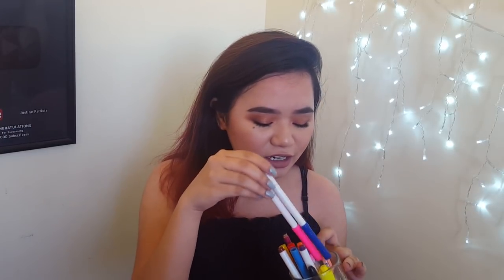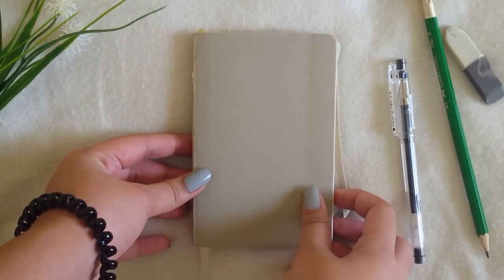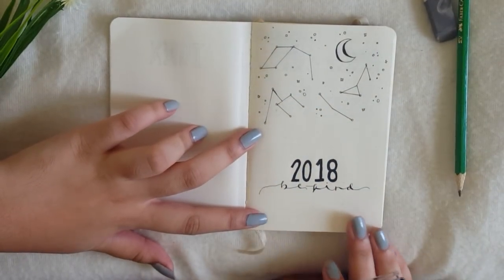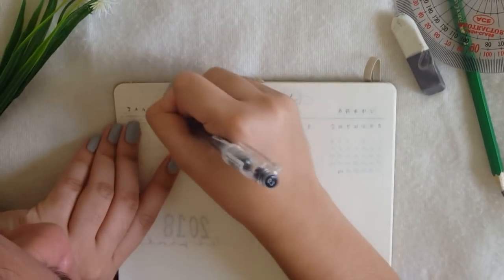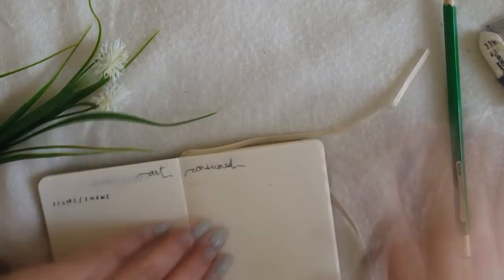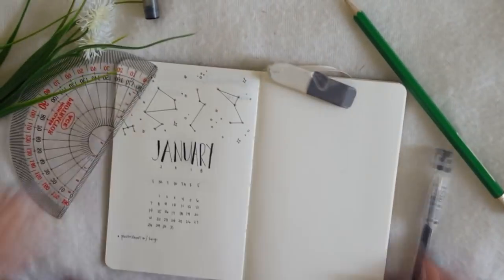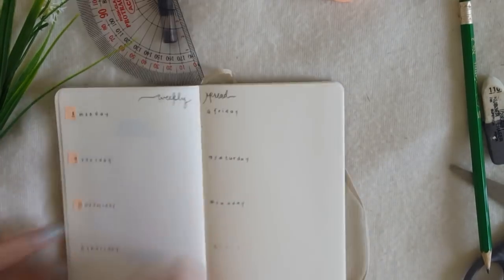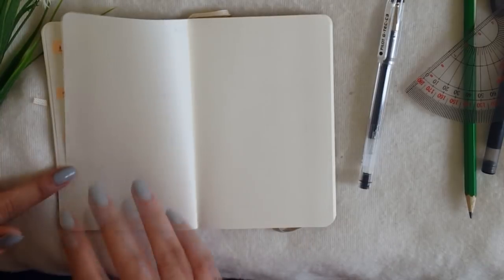2018 bullet journal setup | plan with me! (philippines/taglish)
a little late but I've always wanted to share my bujo! someone teach me how to handwriting plz (I used a pen that bled so much nOOOO)

gtech pilot pen
dong a my colorz